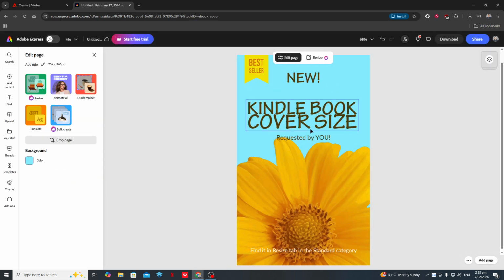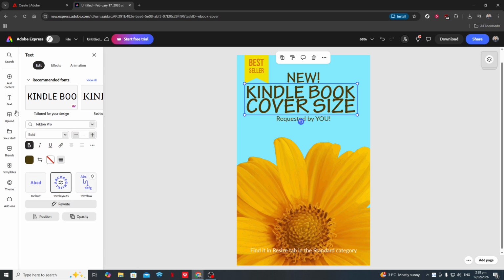How to create an ebook with adobe indesign (Latest Update)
How to create an ebook with adobe indesign

Learn how to create a professional eBook using Adobe InDesign with this step-by-step guide. This tutorial explains how to set up your document, format text, add images, create a table of contents, and export your file as EPUB or PDF. Perfect for authors, designers, and publishers who want to design high-quality digital books with Adobe InDesign.